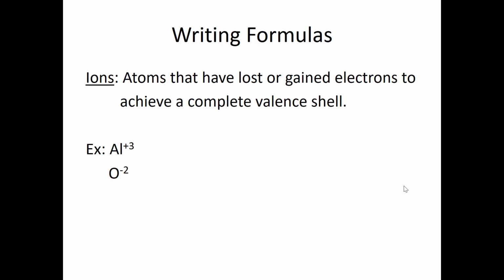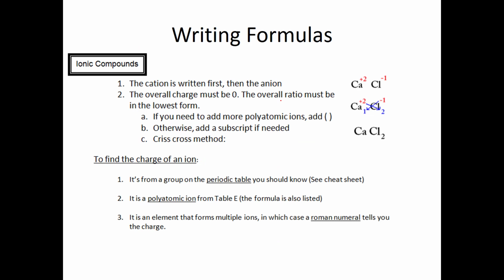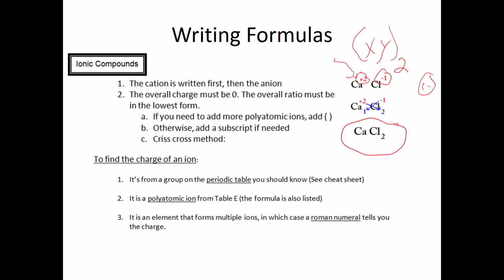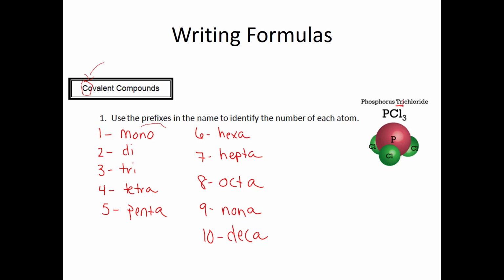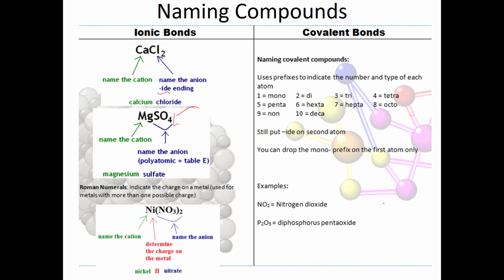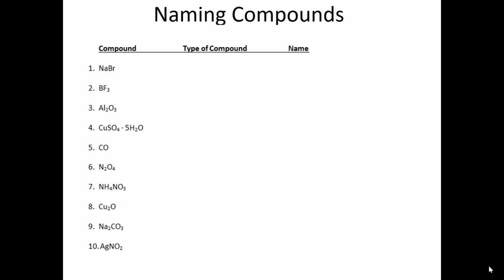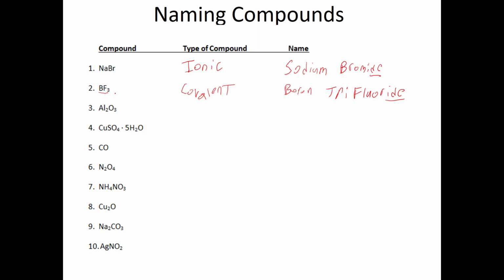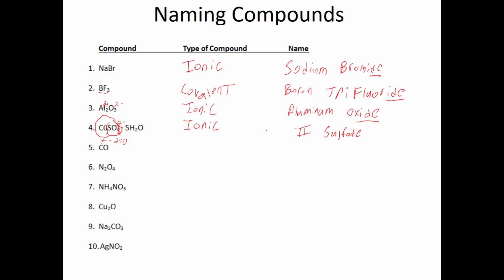Unit 5 Day 2